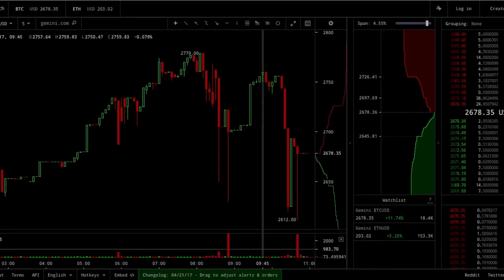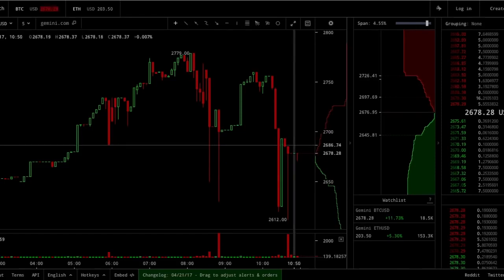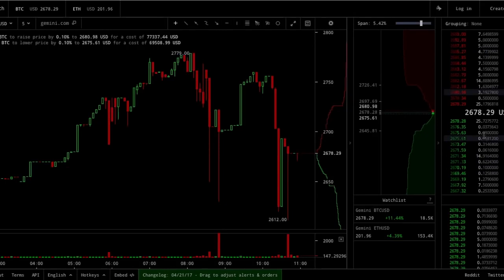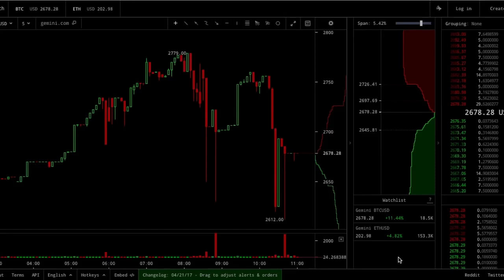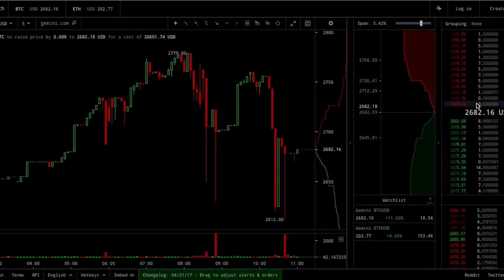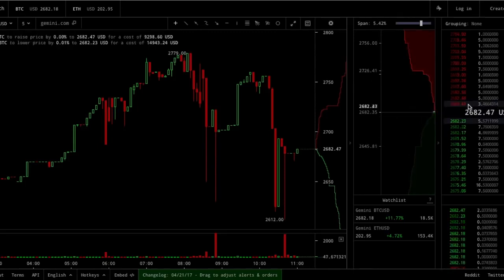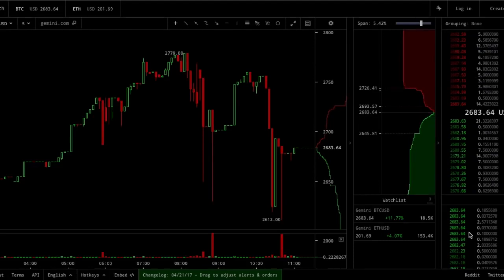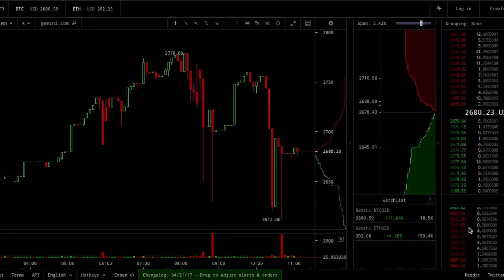MAKE 1937 $ WEEK - CRYPTOCURRENCY HUGE PROFITS for YOU - Best Desktop TOOL for TRADE and ANALYSE!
Start TODAY to make REAL MONEY with cryptocurrencies with this BEAUTIFUL DESKTOP TOOL (Windows).
You can follow the signals, analyse, view the price and BE READY TO TRADE on best way ever!!
Totally compatibility with Coinbase, Kraken, Binance, CEX, Gemini, Poloniex etc., and every cryptocurrency (Bitcoin -BTC-, Ethereum-ETH-, XMR-Monero- and every altcoins).
- Watch your portfolio and 3,000+ crypto markets across 6 exchanges at a glance. Create price and volume alerts to grab your attention when it’s needed.
- Analyze any crypto market with our growing library of data visualization for price, volume, order flow and more. Configure colors and indicators to see movements in a way that works for you.
- Trade on hundreds of crypto markets via multiple exchanges, even on mobile. Every trade shows on your chart immediately.
-     Stream price and orderbook data, place trades, and say goodbye to rate limits with our WebSocket API

RAR Password: Crypto122!